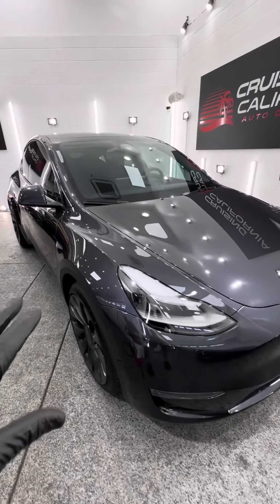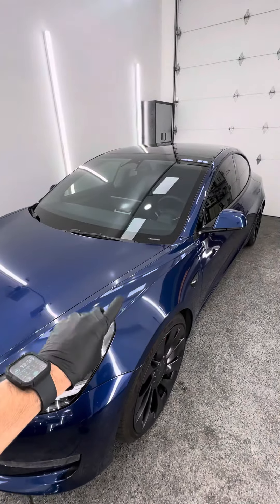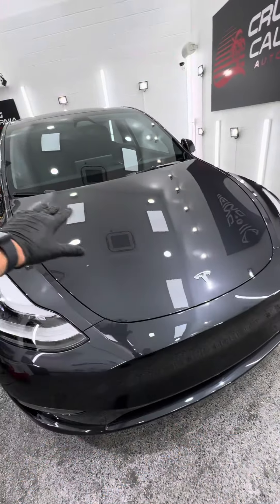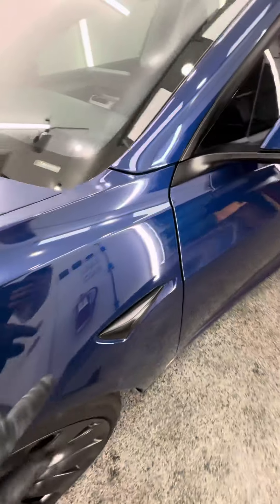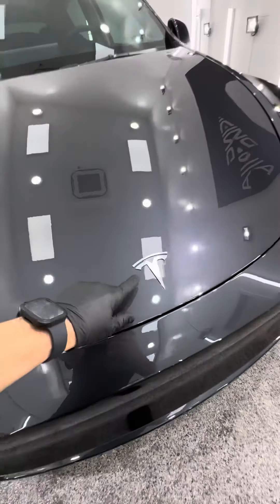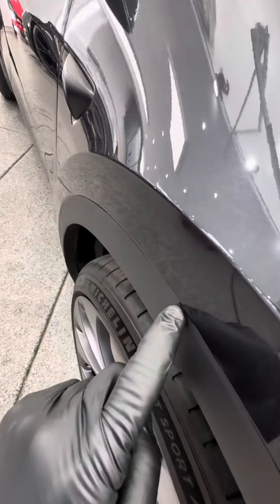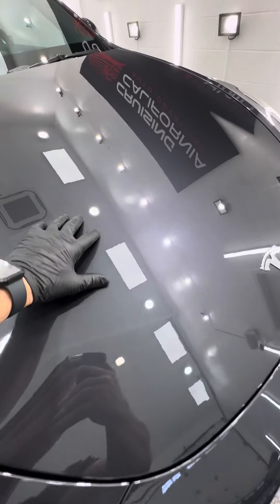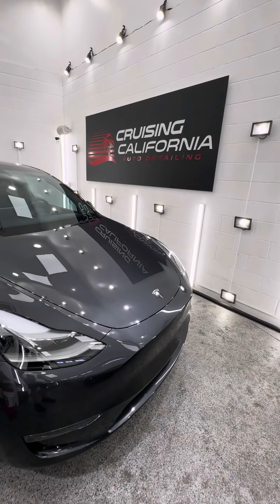Good vs BAD PPF - Paint Protection Film and installation work comparison between both!